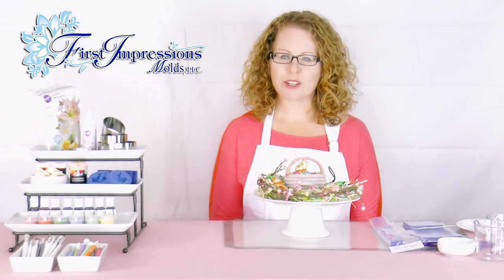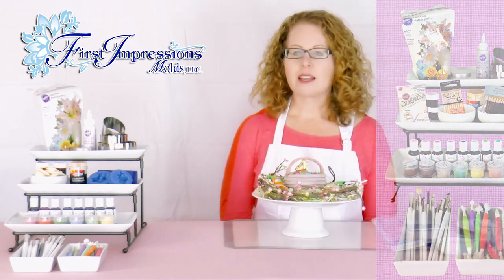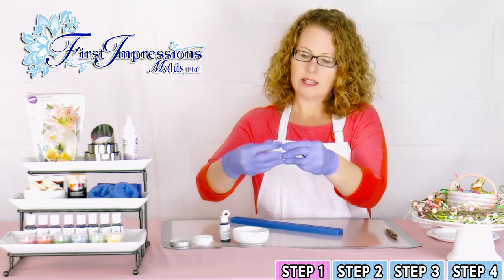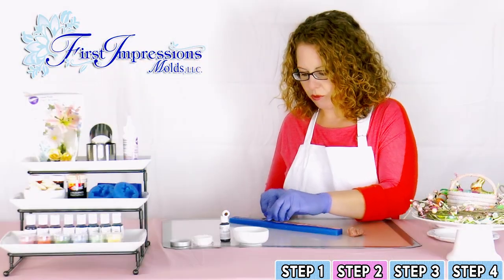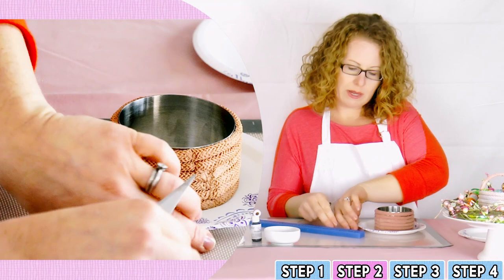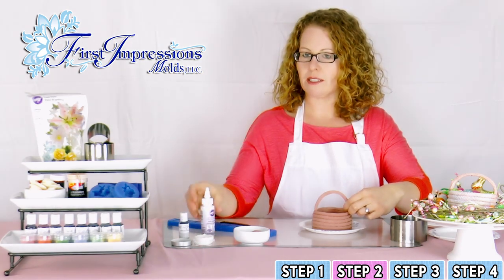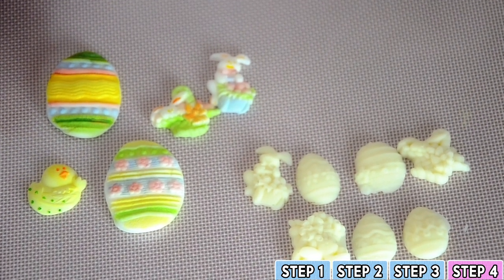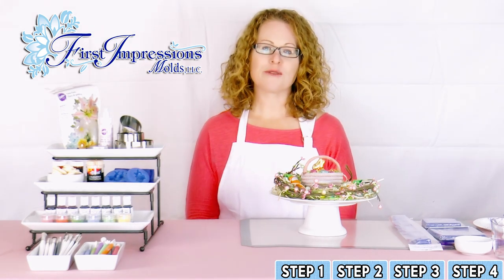FIRST IMPRESSIONS MOLDS: "Sugar Easter Basket" Tutorial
Welcome to our first tutorial for First Impressions Molds!  This is a great project for Easter and makes a wonderful gift for family and friends!  We will be putting out more tutorials weekly starting late April.   We'd love to hear what you have made using First Impressions Molds or any tutorials you would like to see us do.